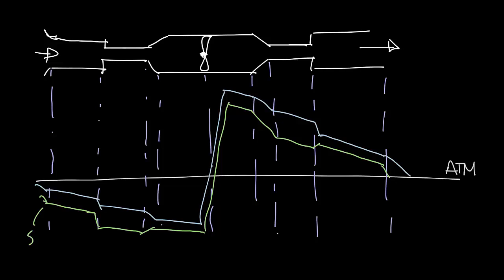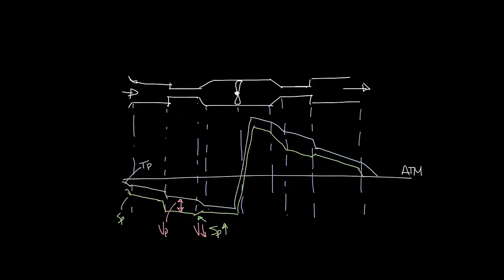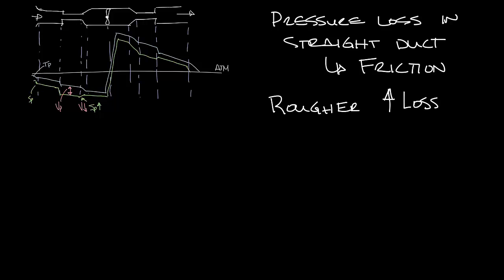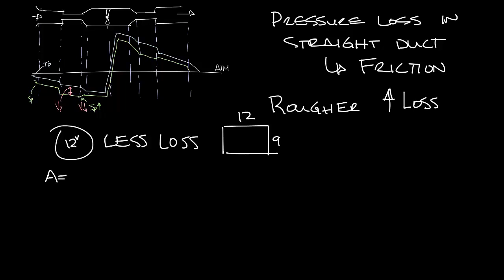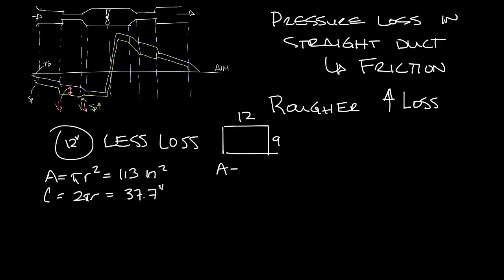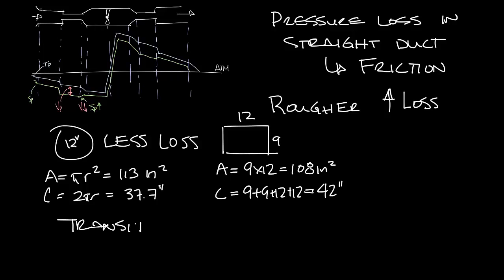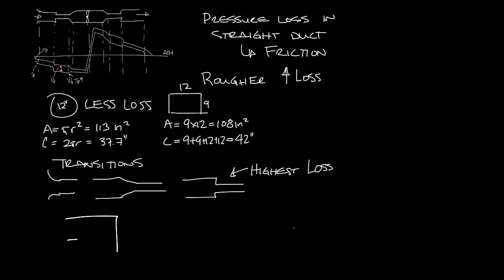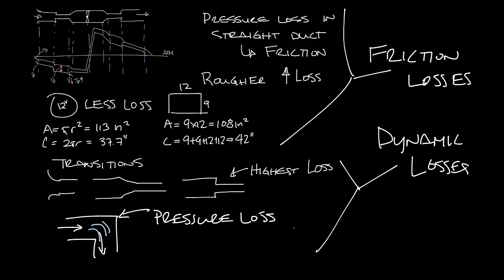Titus Timeout Podcast Ductwork Pressure Losses